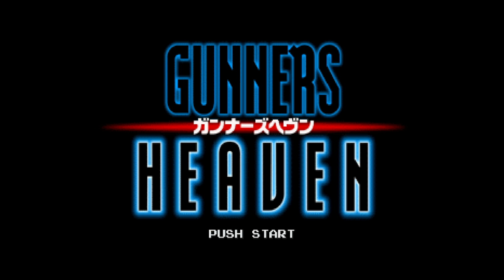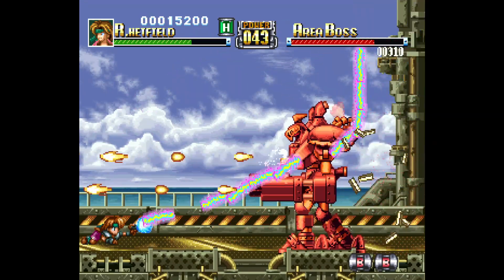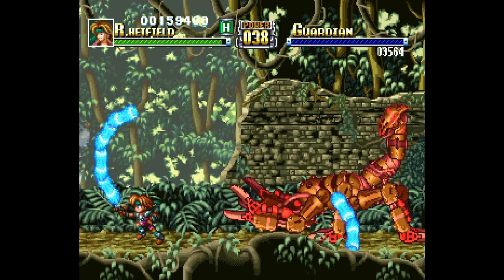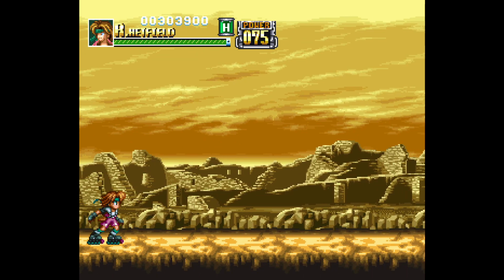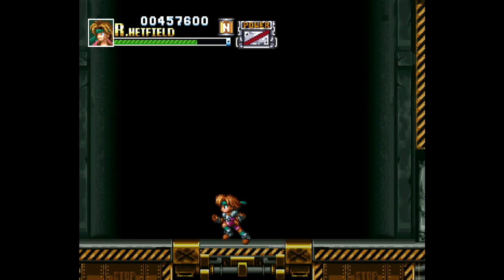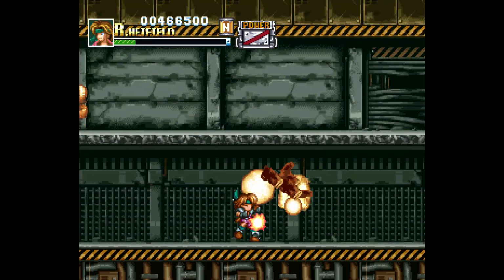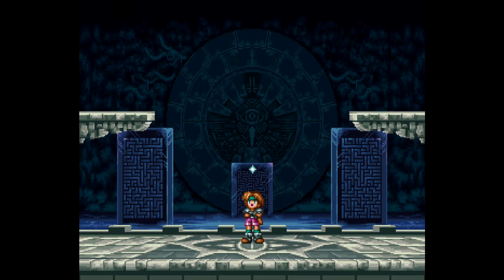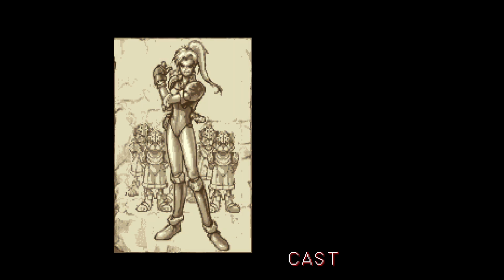Gunners Heaven (Sweet Run and Gun game, All Stages, Bosses and Ruka's Ending)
A play through of this great Japan 'run and gun' game for the PS1.  This game has some pretty Epic boss fights and a really nice and challenging level design.  Cute character sprites and funny dialog between the characters make for a great game!  Let's check it out!
ガンナーズヘヴン